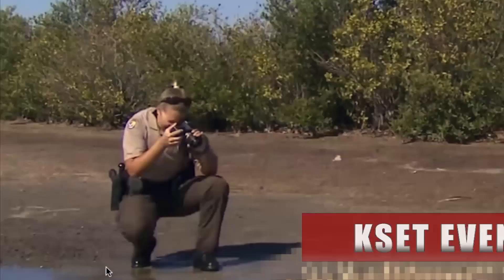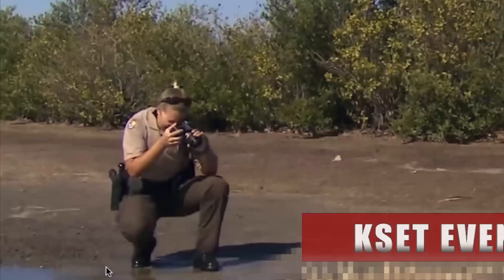The Wyr Deception | The Truth About Werewolves Intro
The Wyr Deception is the original immersive storyworld that exposes a conspiracy to destroy humanity from the inside. Created by Glenn McClanan, the anthology of stories is told with videos, graphic novels & transmedia stories, and spans a 1,000 years from Medieval Ethiopia to the future in deep space.